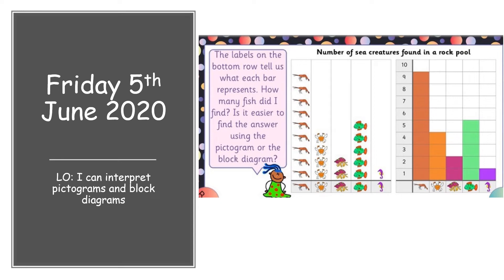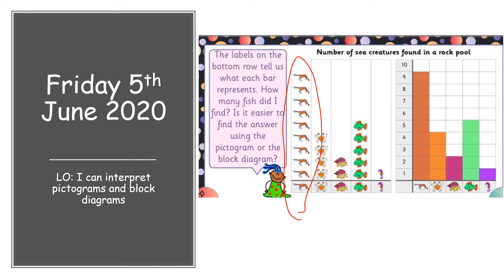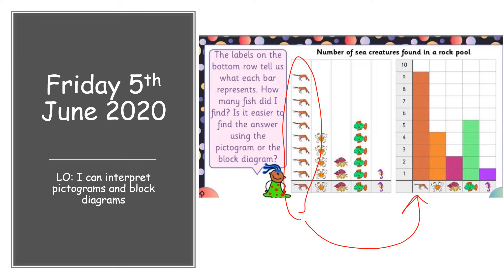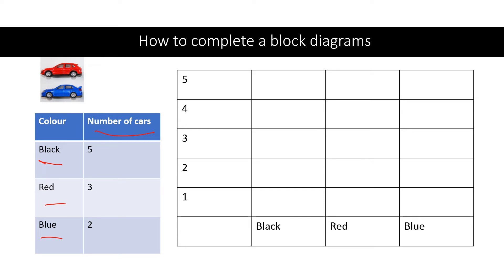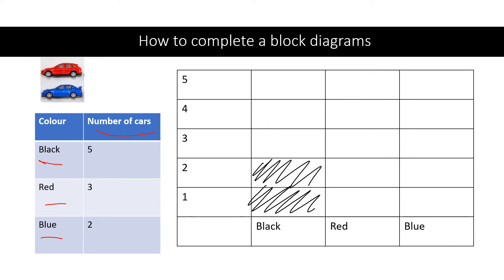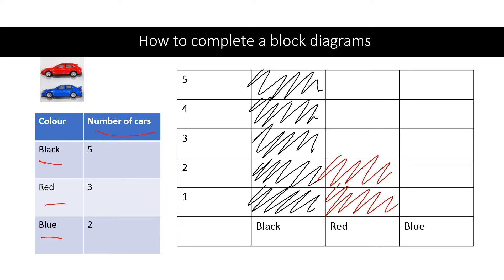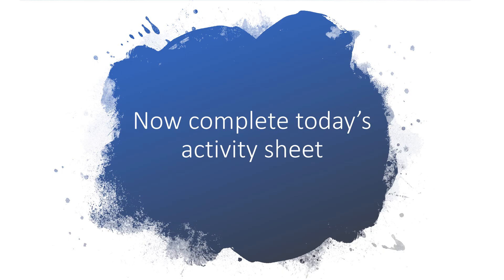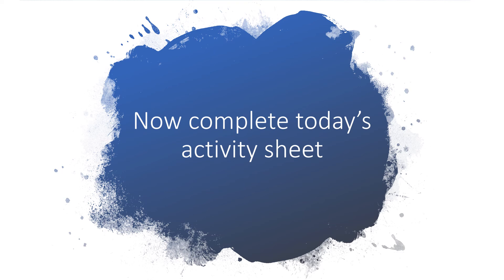Friday 5th June 2020